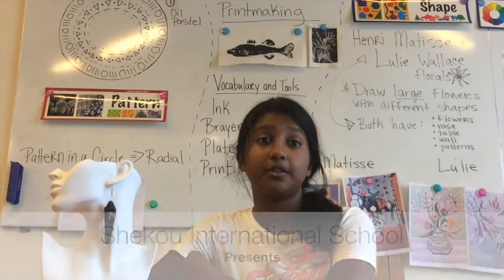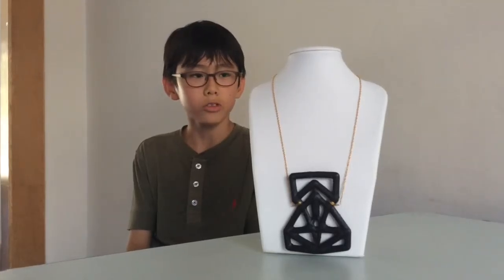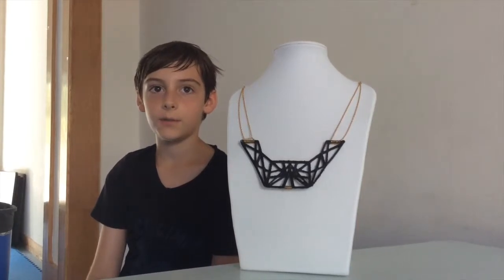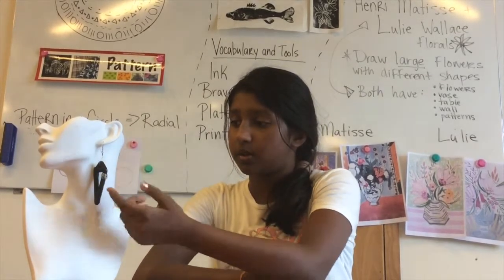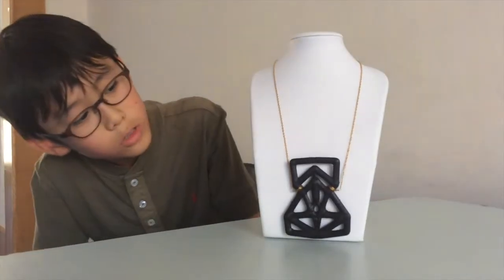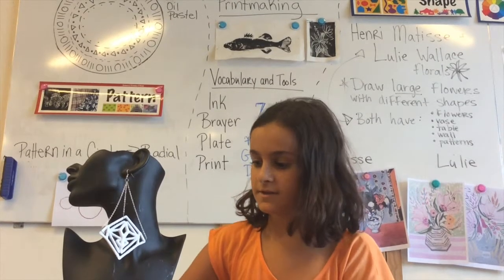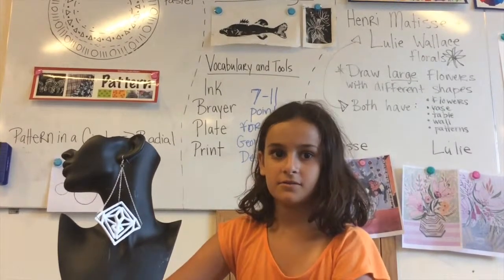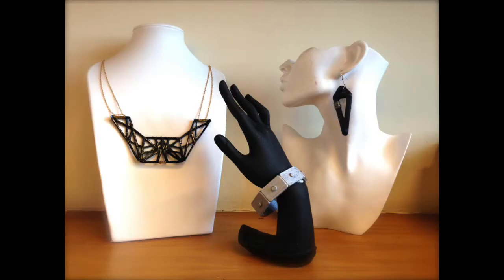Grade 5 Art Students -3D Printed Jewelry Design Reflection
Shekou International School grade five students reflecting on not just 3D printing, but the aesthetic involved that allowed them to create jewelry in legitimate 3D material. Shenzhen, China